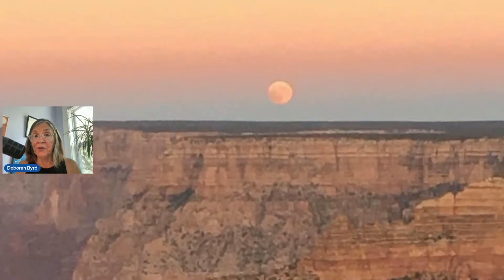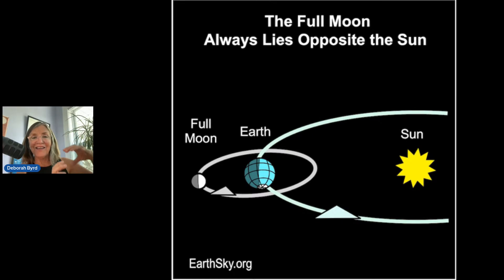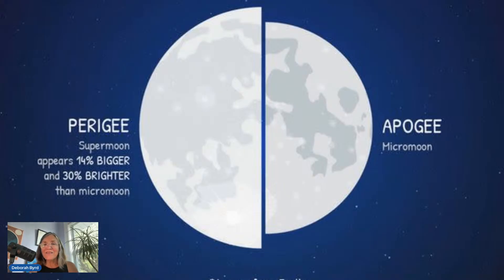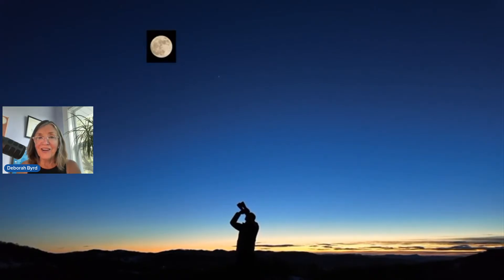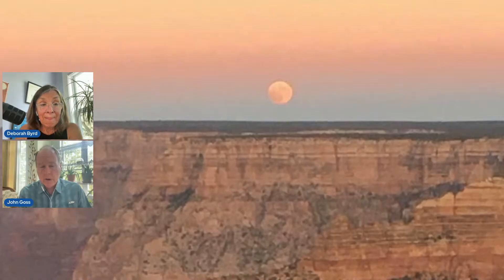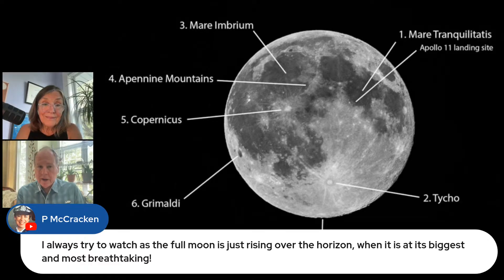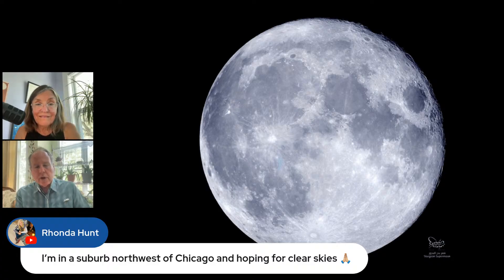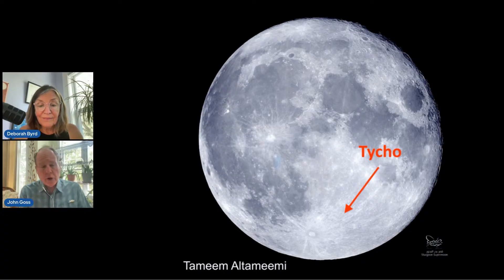Best Way to Watch the Full Flower Moon Around May 12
This month's full moon - called the Flower Moon - will crest at 11:56 a.m. central time for us in the Americas on May 12. The moon will be below the horizon then for us ... but that timing means the moon will look round and full to us on both May 11 and May 12. What else is special about this full moon? What's the best way to watch a full moon, and what can you expect to see? Join EarthSky's Deborah Byrd at 12:15 p.m. CDT (17:15 UTC) to boost your moon-watching mojo!